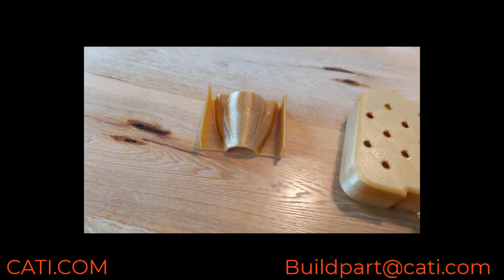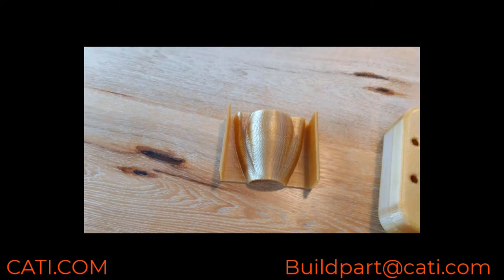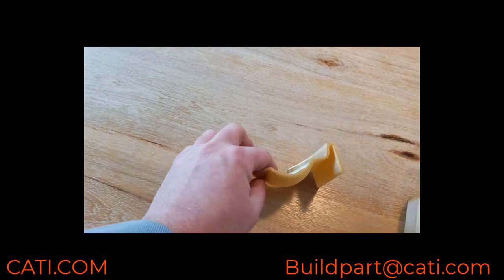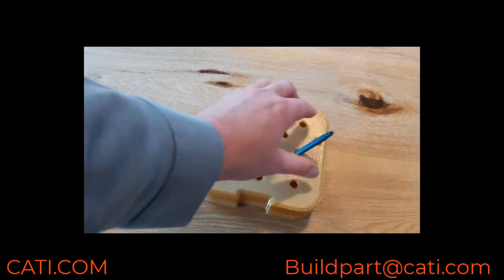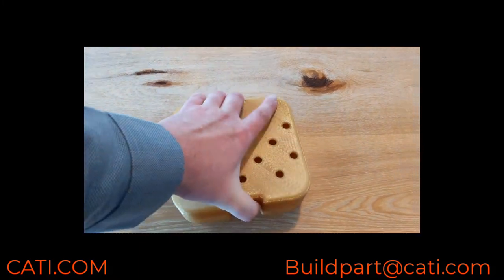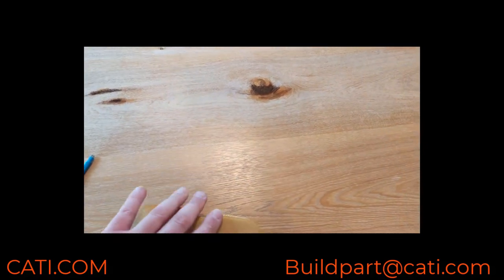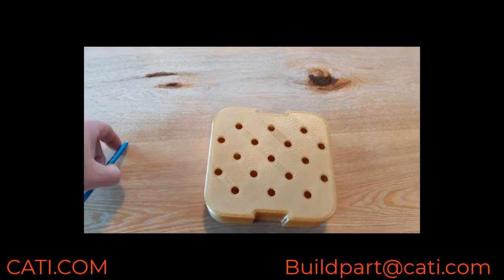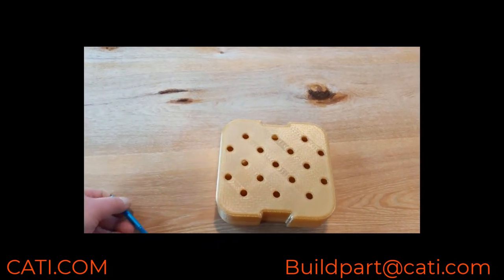TipsAndTricksTuesday: A look at ULTEM 1010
Are you looking to 3D print your part, but need to ensure it won't melt? Luke has your answer in today's TipsAndTricksTuesday.